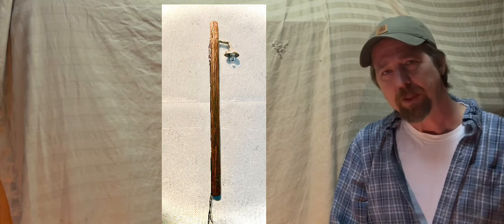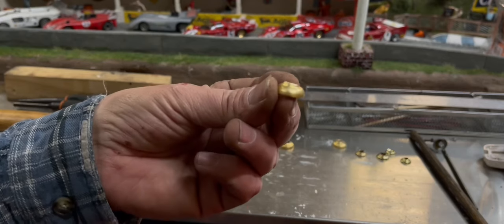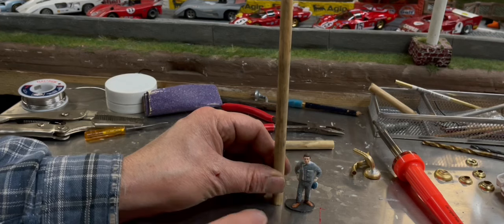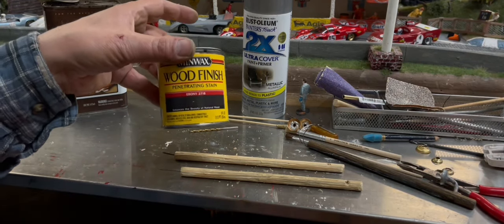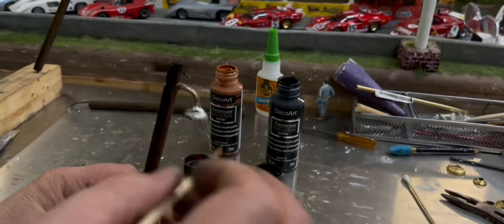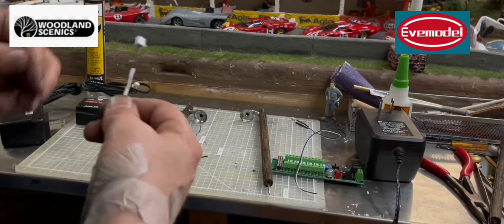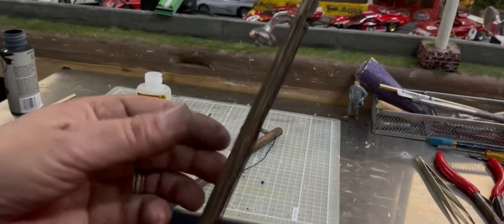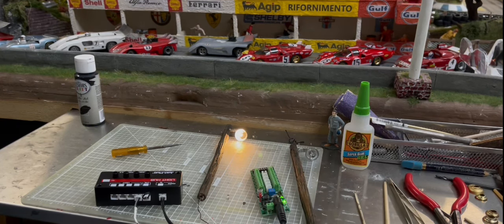How To Build A Log Light Pole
Easy to fallow step by step process on how to build a simple realistic log light pole for your slot car layout scenery. I also compare two different lighting systems, Woodland Scenics and Evemode and show the difference between the two